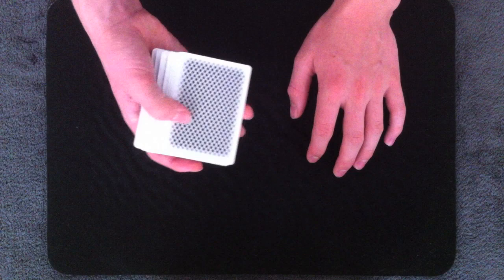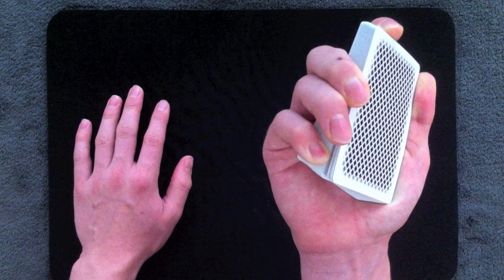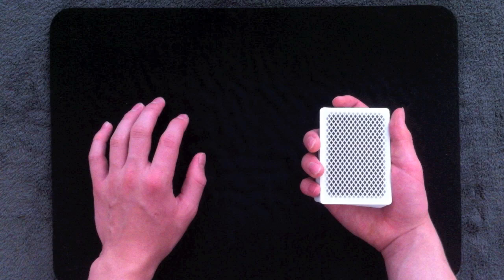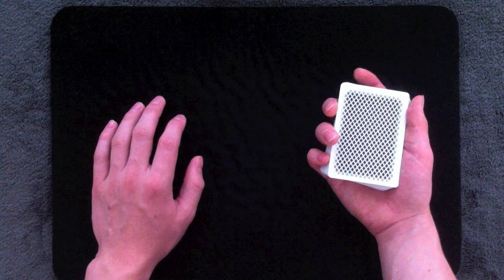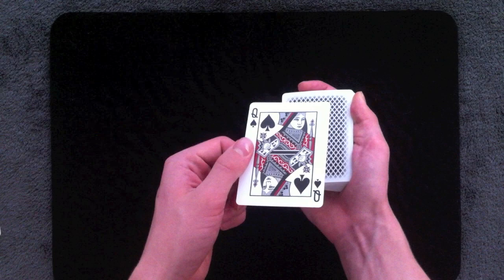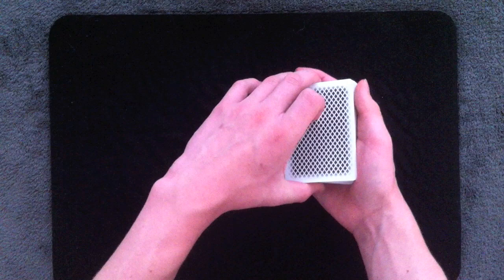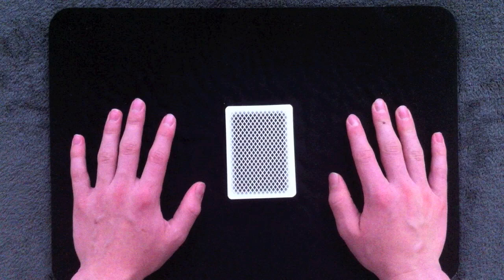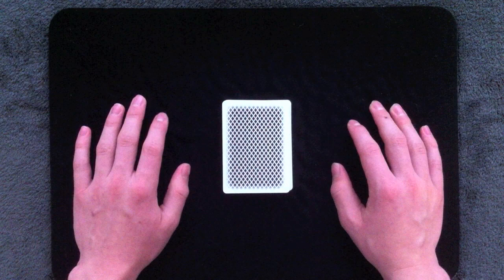Pinky Count Tutorial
Here's the tutorial for the Pinky Count, which is one of the most useful moves in card magic and also one of my personal favorite sleights.  It allows you to obtain a pinky break under any number of cards and it's completely undetectable.  It's very difficult though, so if you have any questions, don't hesitate to post a comment or send me a Personal Message.  Credits to Fred Braue for creating this move in 1937, which he originally called "The FB Top Count Down".  You can find his explanation in Volume 2 of the Fred Braue Notebooks.